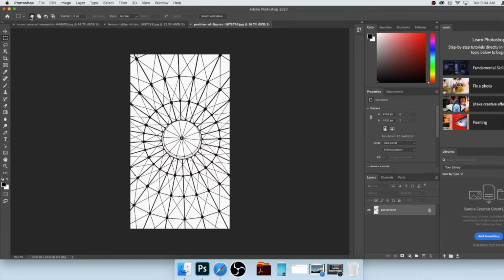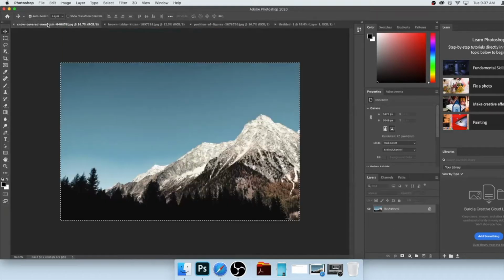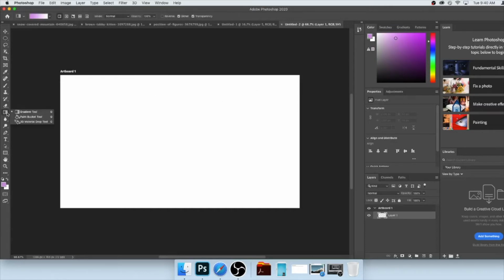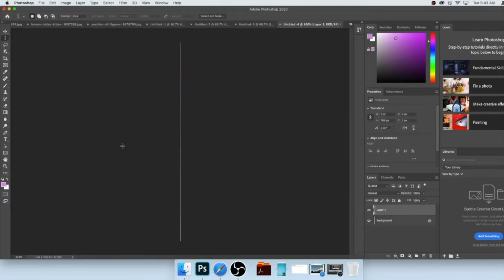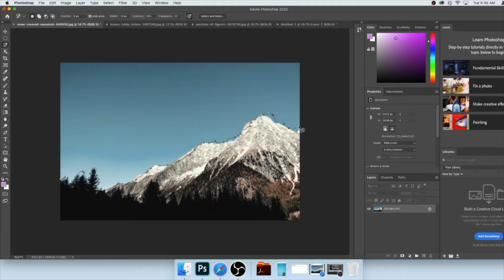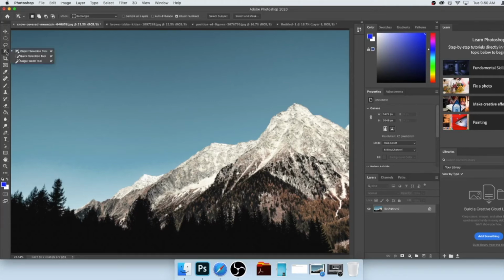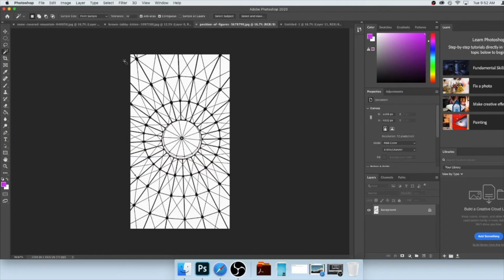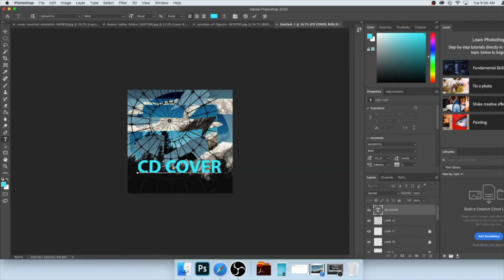In Class Demo :: Photoshop Selection Tools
03032020 GDI Lecture on Photoshop Selection Tools